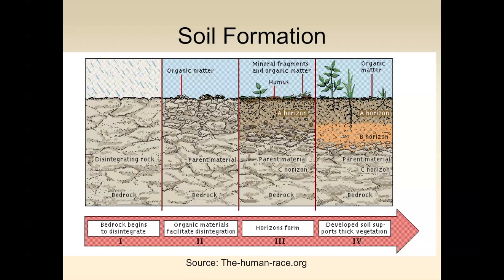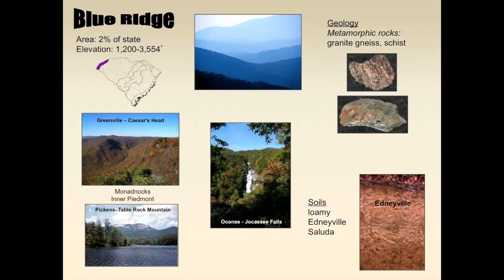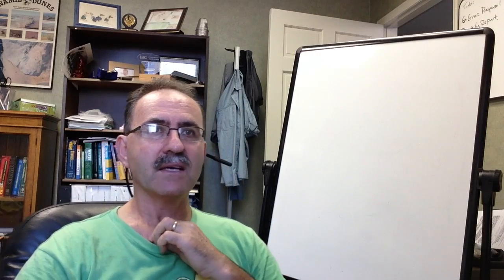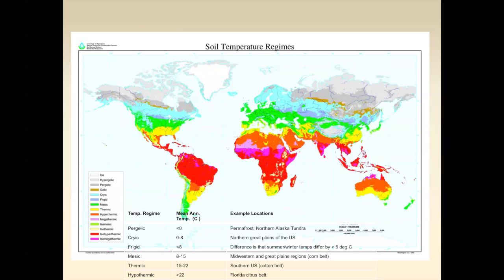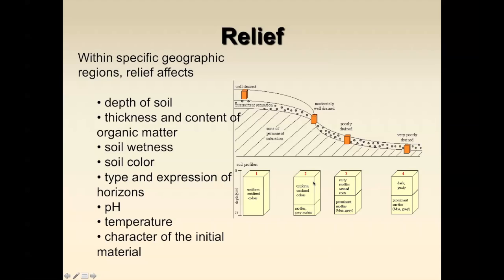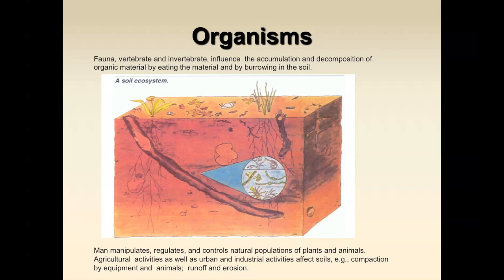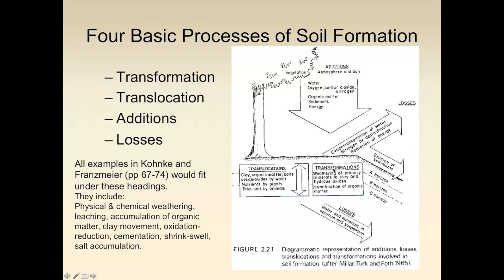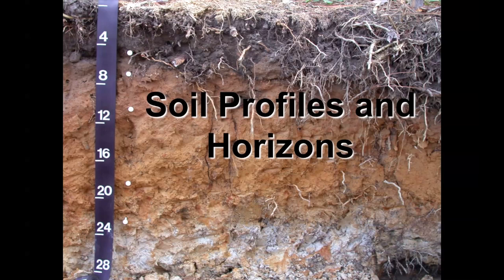ENHS793 Wk 2 Soil Formation Factors and Processes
This video is about ENHS793Wk2